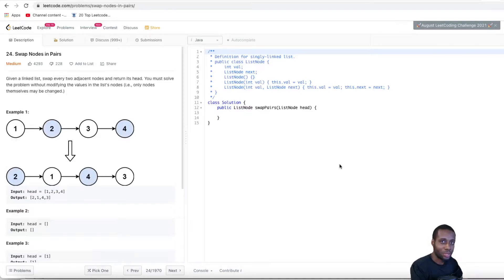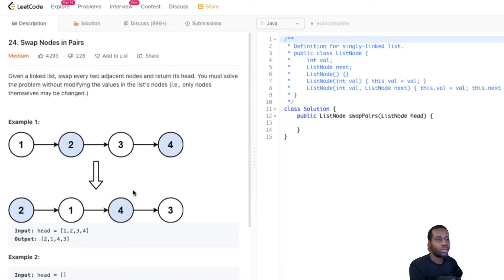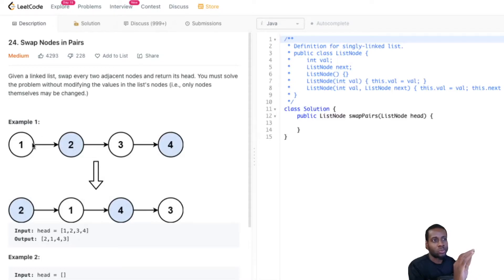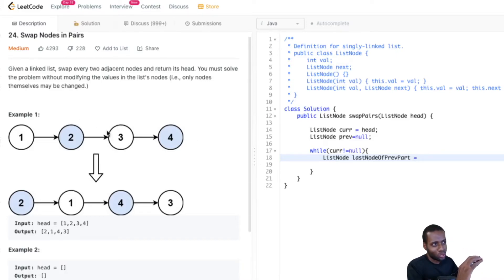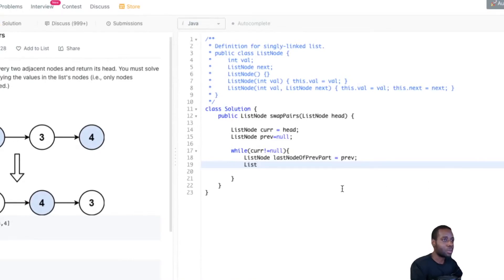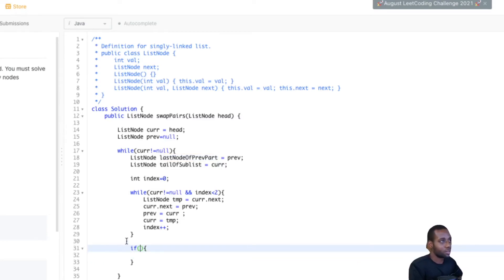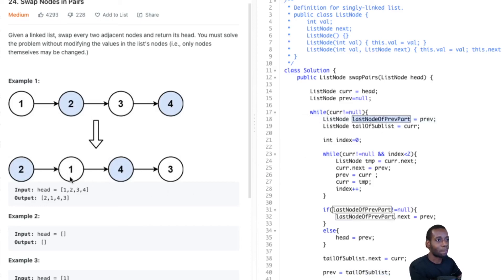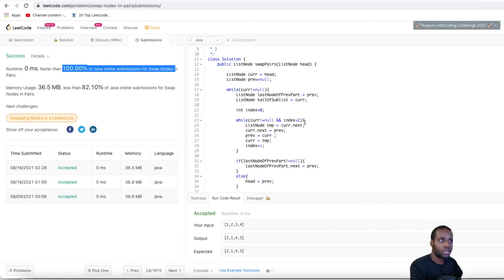LEETCODE Coding Interview Question - Swap Nodes in Pairs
0:00​​ - Reading Problem Statement
1:05​ - Running Through Examples
5:35​​ - Code